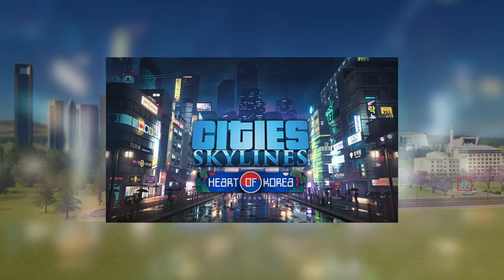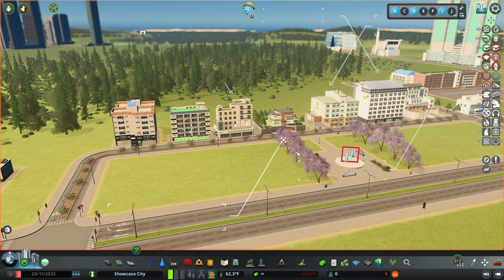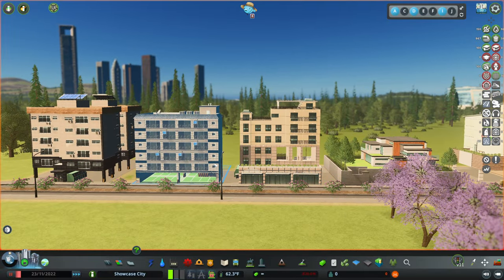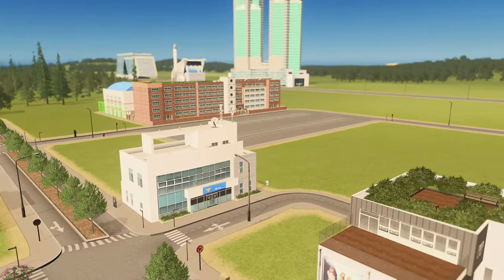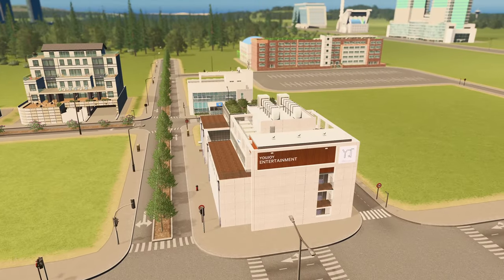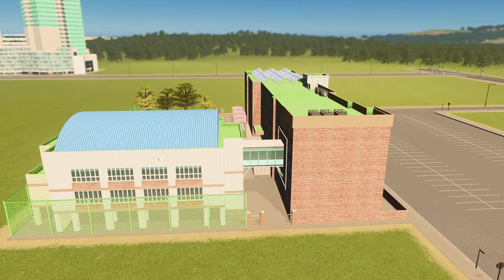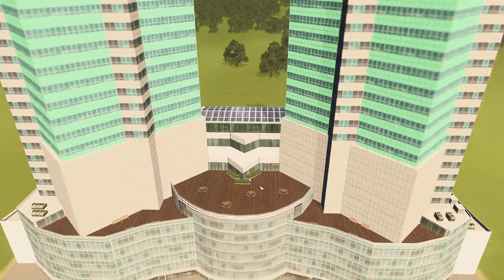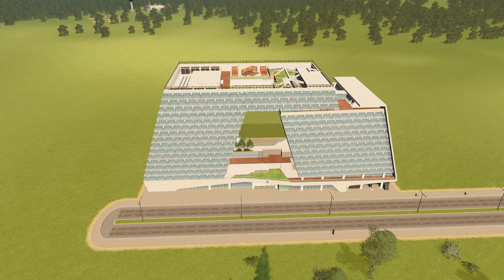15 Best Cities Skylines Assets in Heart of Korea Pack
Everyone’s been uploading “What’s new in Cities Skylines Heart of Korea” Pack videos, but I wanted to dive into the assets that I think are the BEST in the new Cities Skylines update for the Heart of Korea Content Creator Pack. Instead of showcasing every single asset, let’s dive into what appear to be the best new game features/assets for the latest 2022 Cities Skylines update! So, here are the 15 BEST new assets in Cities Skylines.

🏢Residential Buildings
1. KR R2 3x4
2. KR R2 3x3
3. KR R5 4x3
4. KR R4 4x3
5. KR R3 4x3
6. KR R2 4x3
7. KR R5 4x4

🧐Video Chapters
0:00 Intro
0:14 Crematorium Memorial Park
0:43 Residential Growables
2:37 Police Security Center
3:18 YouJoy Entertainment Agency
3:53 Chirp’s Thumbs Up Plaza
4:20 Large Elementary School
5:06 Acrocastle Apartment Complex
5:50 Eco-Friendly Incinerator Plant
6:19 JANGBEESOFT R&D Center
6:49 Some Thoughts…

About This Video:

The latest update for Cities Skylines included a Content Creator Pack dubbed “The Heart of Korea,” which sets out to deliver Korean-inspired assets for your Cities Skylines builds. Frankly, at first, I was unsure how usable the pack would be for my specific city building style. I tend to go for more generic US-styled cities in the game, so I wasn’t positive I would get the most use out of this pack. Turns out, though, that I was quite wrong. The Cities Skylines Heart of Korea Content Creator Pack is filled with a number of fantastic assets built in collaboration with Creator Evlis. And I couldn’t be more thrilled with how the pack turned out.

The Heart of Korea Content Pack for Cities Skylines is filled with dozens of great new assets for the game, but today, I wanted to focus on the top 15 best new assets for Cities Skylines. The video starts out with one that I was very excited to see - an oddly welcomed deathcare asset. Normally, I feel like the deathcare assets in Cities Skylines leave a bit to be desired - usually lacking detail. The Crematorium Memorial Park that comes with The Heart of Korea CCP is the complete opposite.

Next up, I had to showcase some of the new single family homes for Cities Skylines in the Heart of Korea pack. I’ve listed the names of each asset above in the description of this video so that you can use Find It to search for them, but on the topic of why I love the new content for Cities Skylines Heart of Korea, you just need to take one look.

Next up, we have the Police Security Center in Cities Skylines. Normally, I would think this building was a bit generic for a themed-pack, but frankly, I get tired of placing the same police stations in Cities Skylines, so it’s something I’ll always welcome. Add to that, just like the others, it blends well into just about any city.

I’ve also chosen the YouJoy Entertainment Agency to be featured in this video. This is a new unique building for Cities Skylines in the Heart of Korea Content Creator Pack, and it’s great to see all of the green space on top of the building as well as the roof textures in wood. Additionally, we have Chirp’s Thumbs Up Plaza, which is a Cities Skylines vanilla asset that I think would look great in any city.

We’ve also featured the Large Elementary School, mainly because it’s one of the few elementary schools in the game with a high student capacity as well as featuring a playground all-in-one. This is a really unique Cities Skylines Elementary School, and I’m happy to see it included in the Heart of Korea pack.

Moving on from there, let’s talk about the new Acrocastle Apartment Complex in Cities Skylines Heart of Korea Content Creator Pack. Although I wish it worked to fulfill some residential demand, it is an incredible unique building that will blend well with a lot of the assets from the Cities Skylines Skyscrapers Pack. We’ll also take a look at the Eco-Friendly because who doesn’t love a new garbage process Cities Skylines Asset?

Last, but certainly not least, let’s show off the new JANGBEESOFT R&D Center in Cities Skylines. This looks to be a tech-inspired building that I would love to see in some office districts or on a tech campus. I love the open space through the center as well as all of the green space in the middle of the build and on the rooftop.

What are your thoughts after seeing this? Does the new Cities Skylines Heart of Korea Content Creator Pack appeal to you? Think it’s something you’ll buy? Let us know what you think about the new Cities Skylines assets in the comments below!